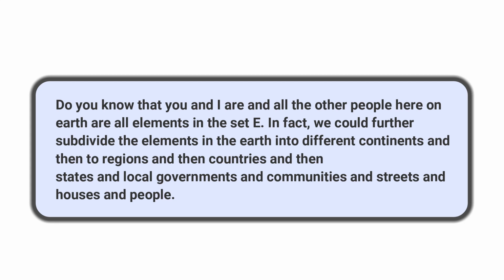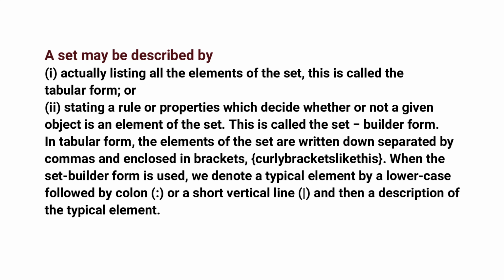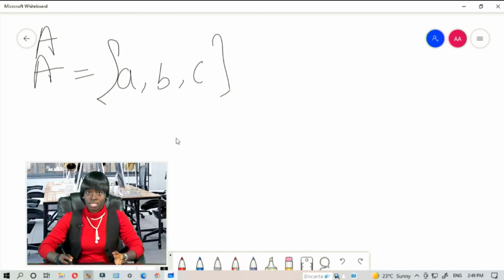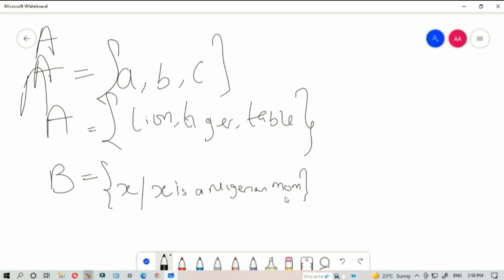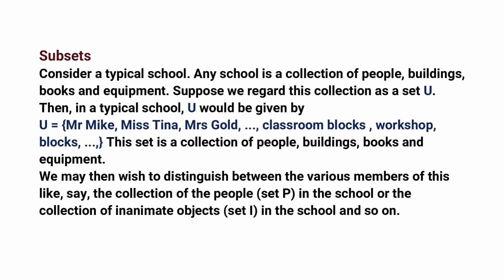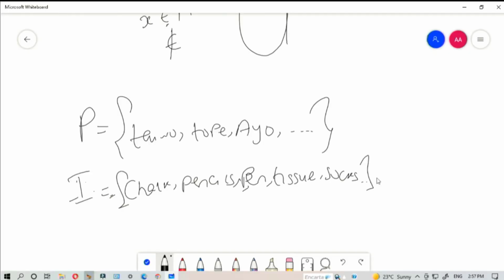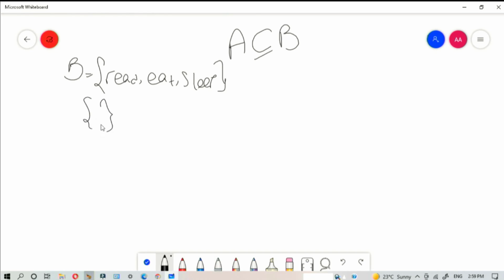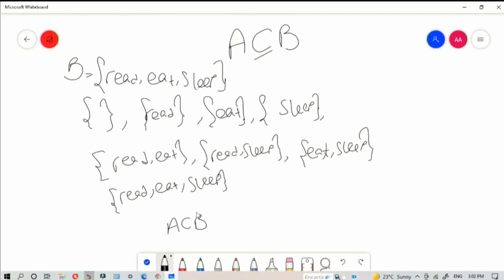MAT 111 MODULE 1, UNIT 1 Elementary Set Theory